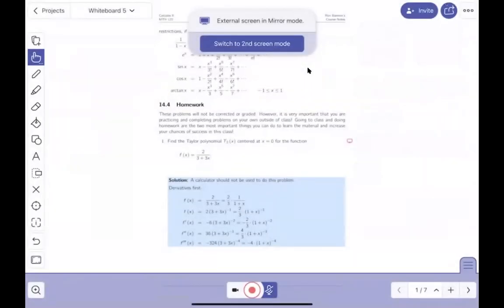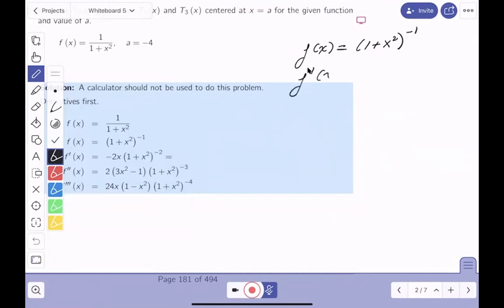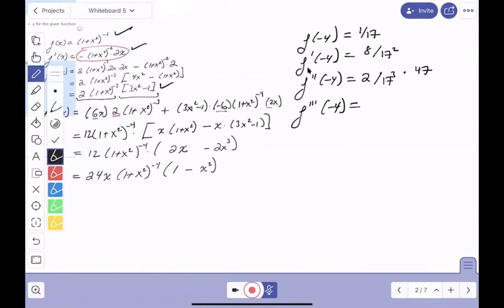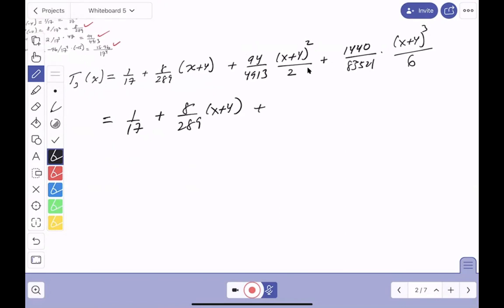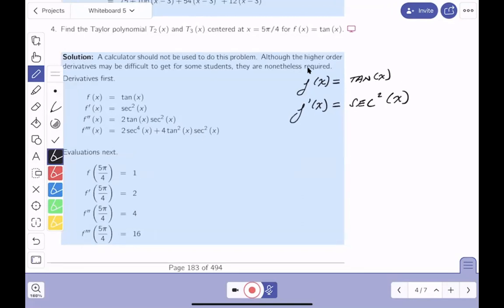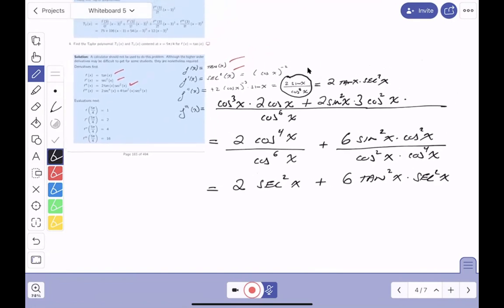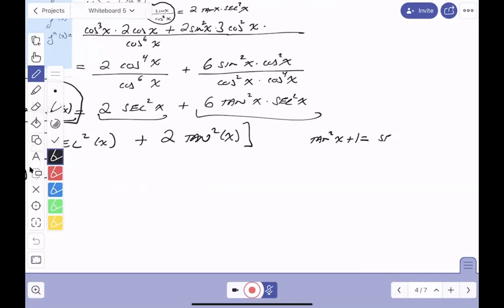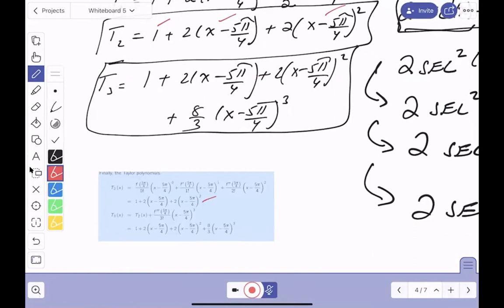04 mth122 14 hw 01